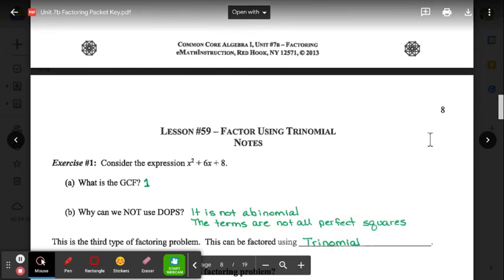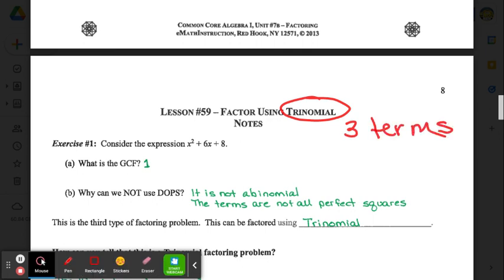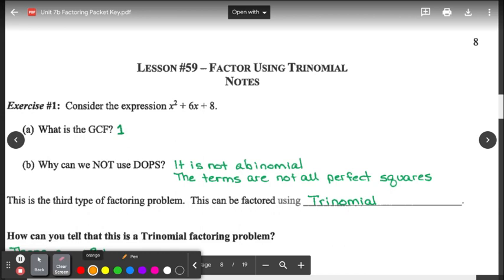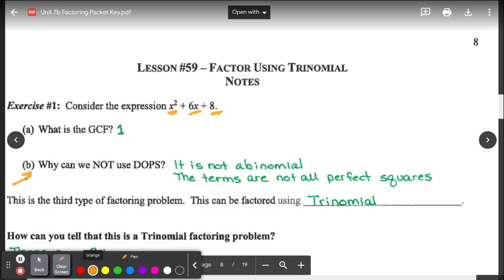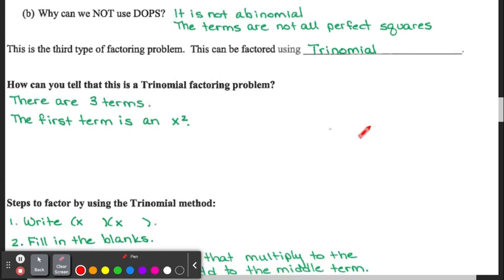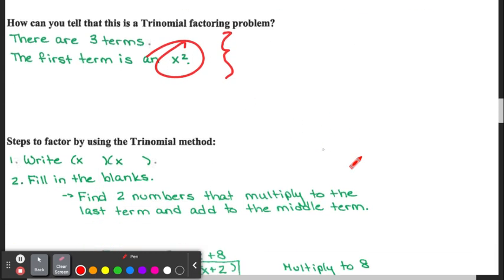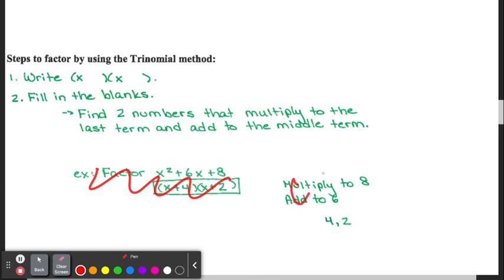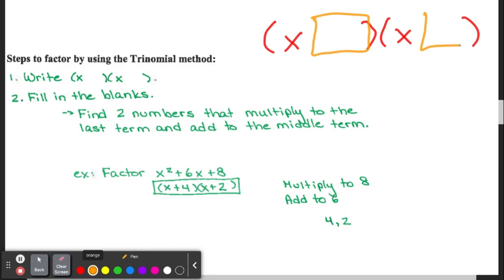A1 L59 p8